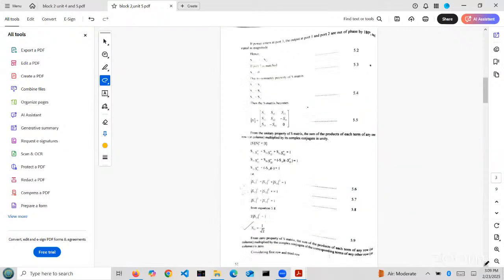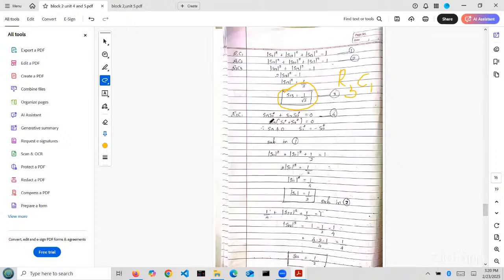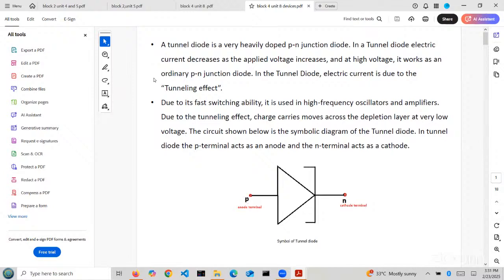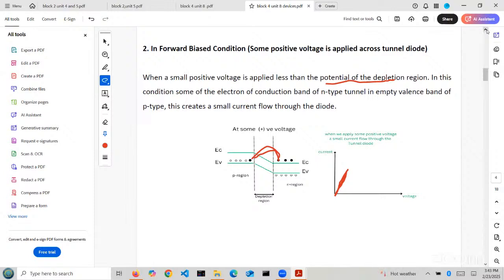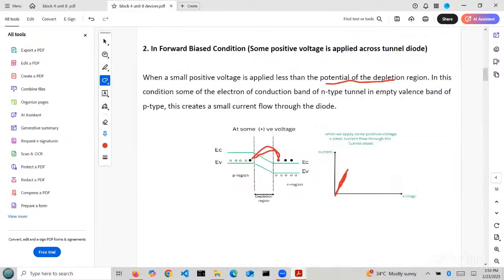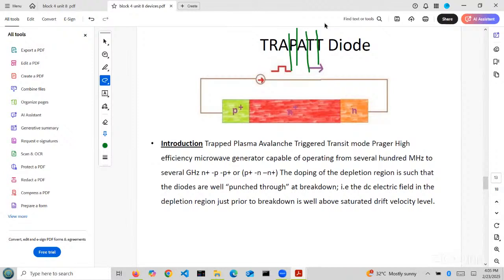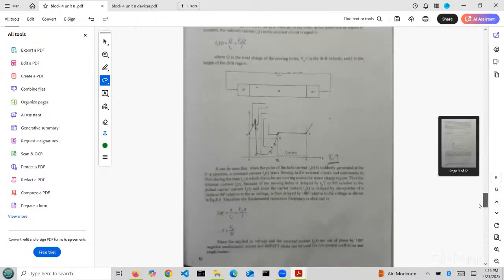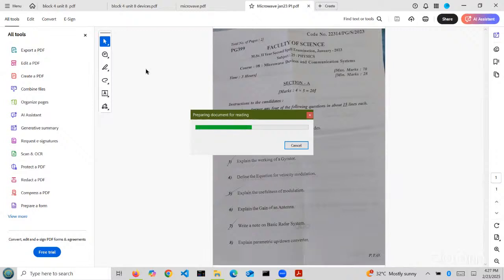PG-2nd-Yr-Course-8 : Microwave Devices and Communication Systems